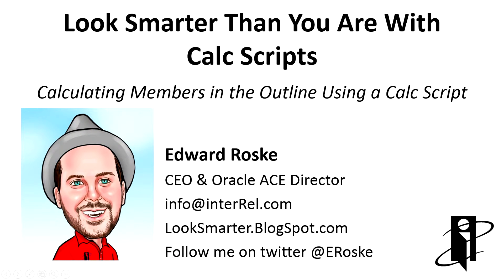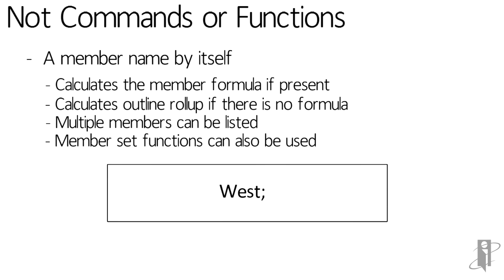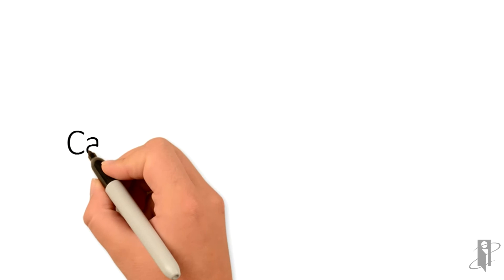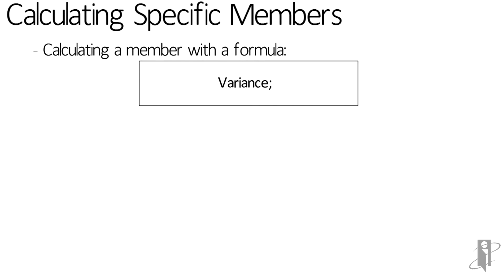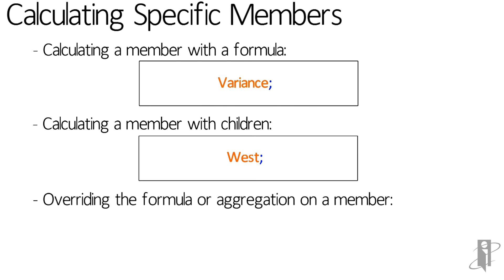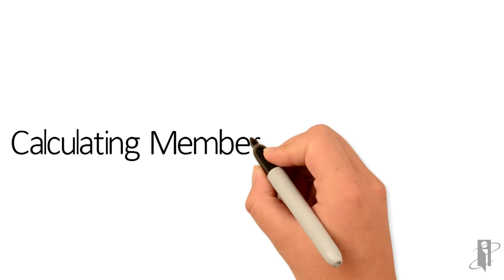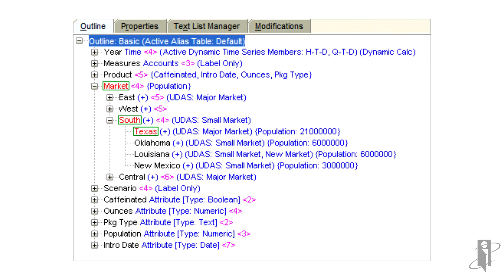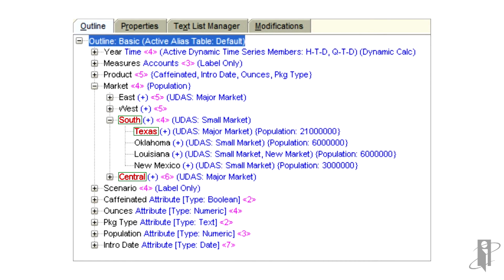Calculating Members in the Outline Using a Calc Script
interRel presents Look Smarter Than You Are with Calc Scripts: Calculating Members in the Outline Using a Calc Script

Ever wonder how you could calculate a member in your Essbase BSO outline without re-specifying the formula or aggregation on that member? Oracle ACE Director and CEO of interRel, Edward Roske, shows you how!